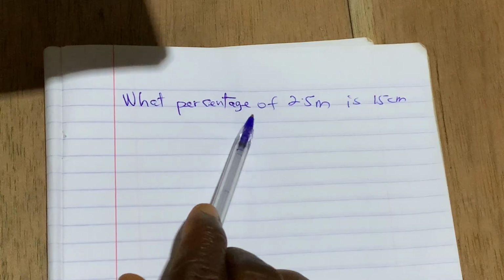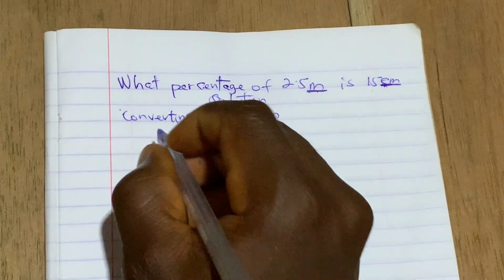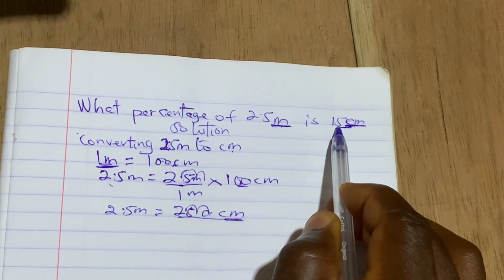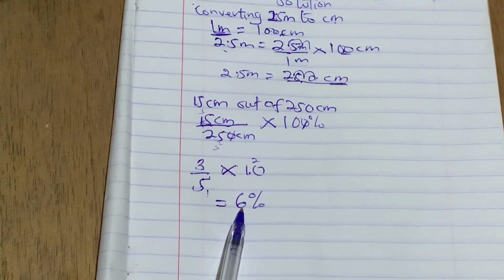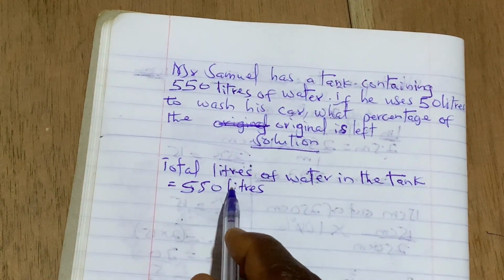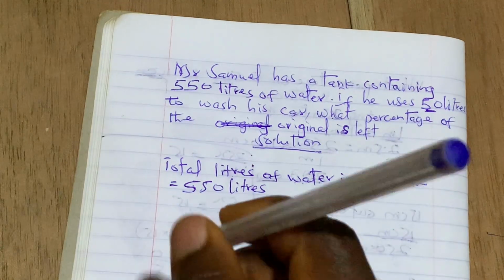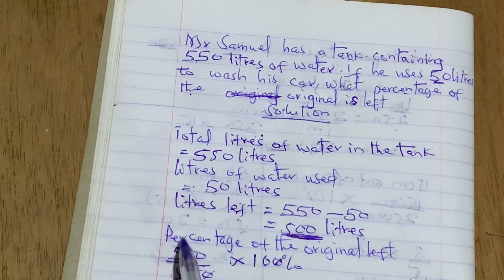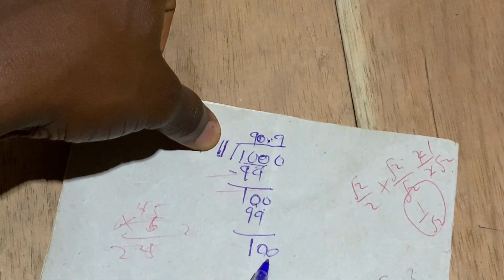Question Under Percentage (%). Subscribe, comment and share your thoughts.